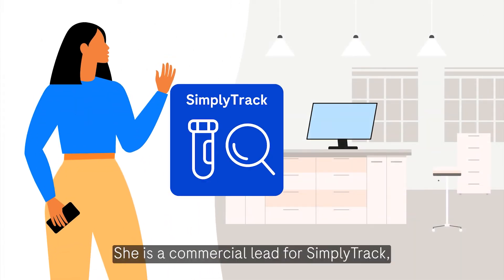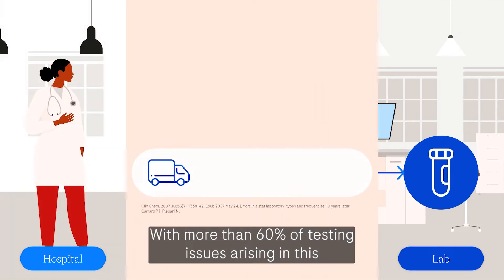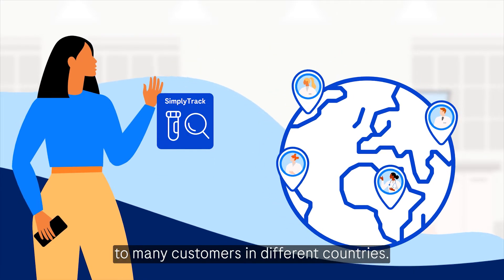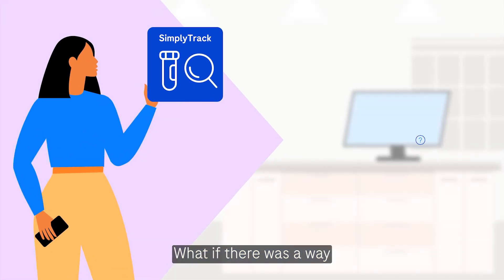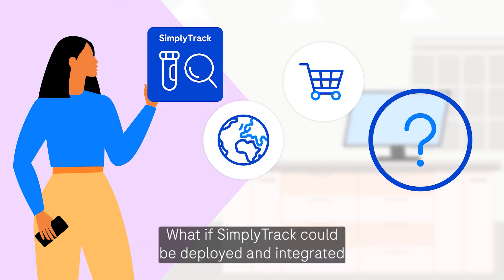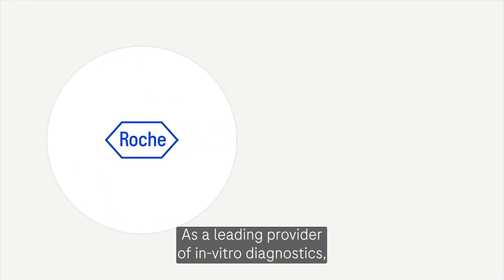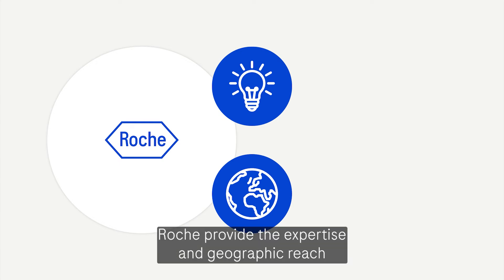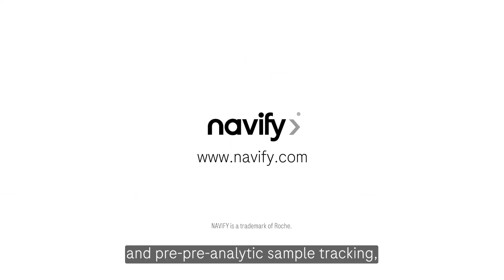navify Sample Tracking: reducing errors in the pre-pre-analytical phase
Quality of samples collected outside lab has direct impact on lab work and quality of test results. navify Sample Tracking is co-promoting & enabling partner applications taking care of the sample journey outside the lab.
navify Sample Tracking is connecting with existing lab IT (Roche & non-Roche) and enables required data sharing. Lab customers get integrated insights into sample journey to raise lab quality & efficiency.

MC--10472